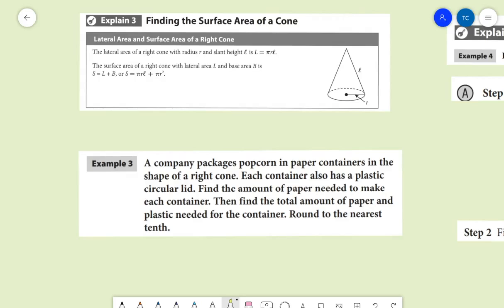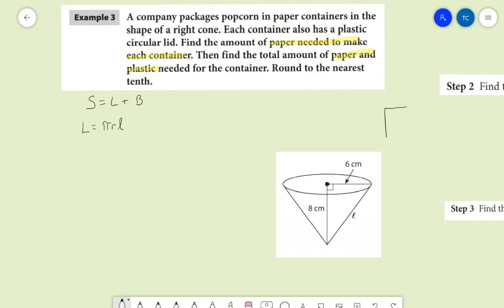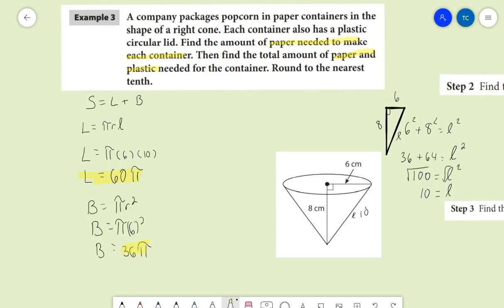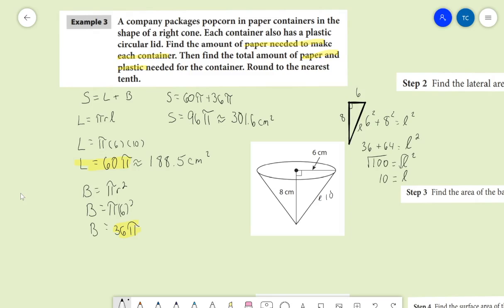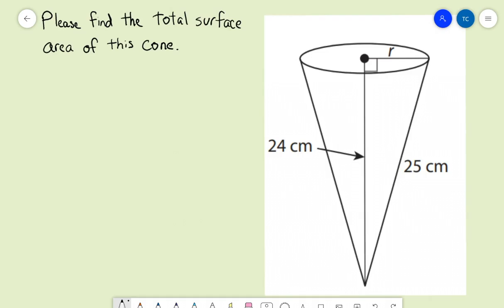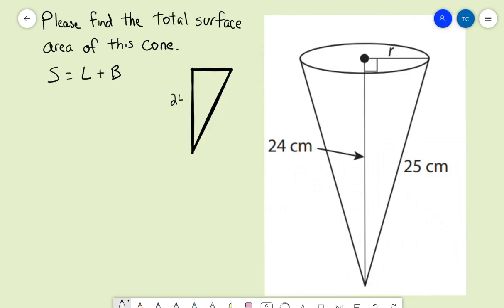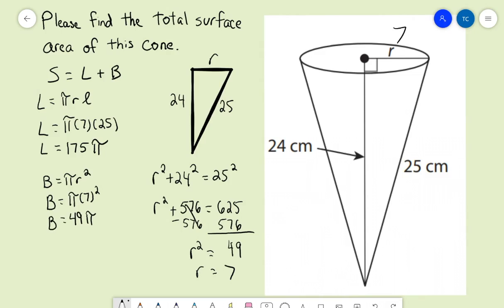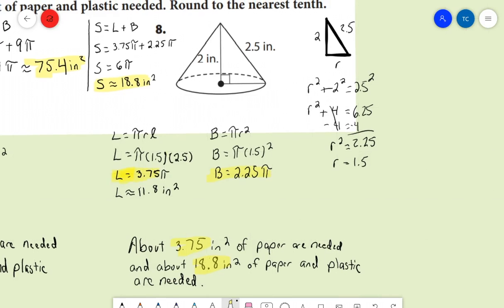19-3 Surface Area of Pyramids and CONES, Part 2